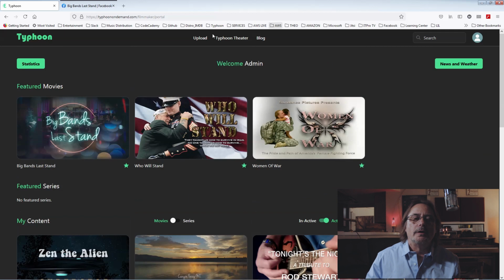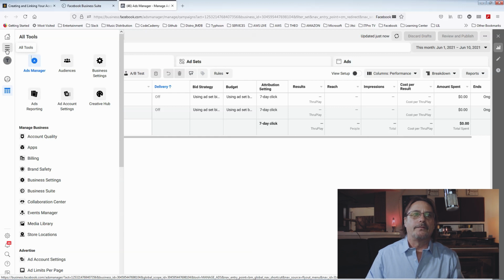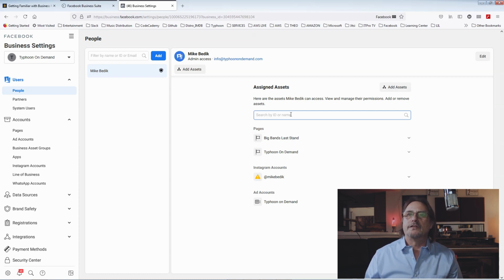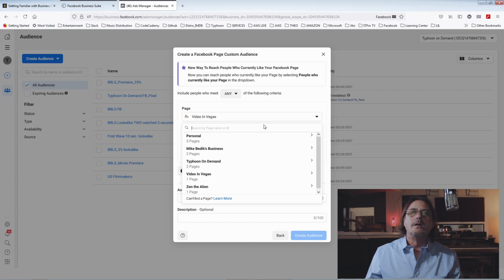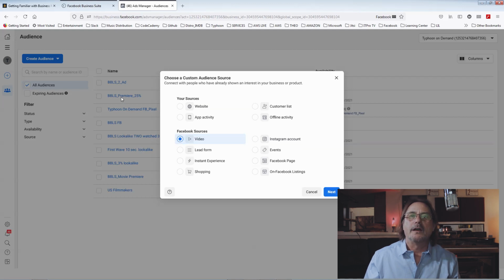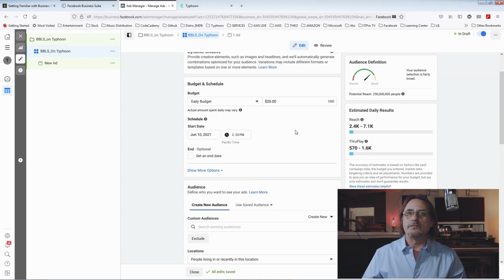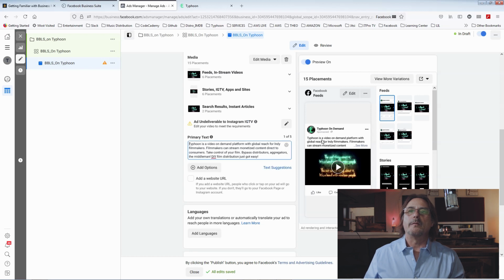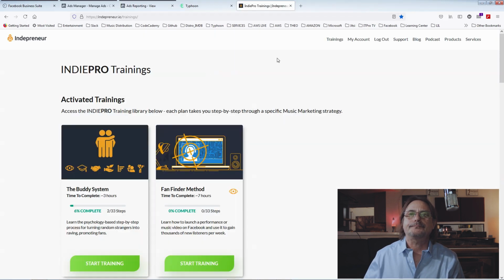Facebook Video Ad Campaigns for Filmmakers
Using the Facebook Business Manager- How I go about making a movie trailer based Facebook Ad Campaign, to drive traffic to films hosted on  streaming platforms.
Hopefully this will give fellow filmmakers a little insight into this rather daunting program because market our films we must!

Check out Typhoon On Demand-  it's free to upload and sell/rent your film without all the hassle.